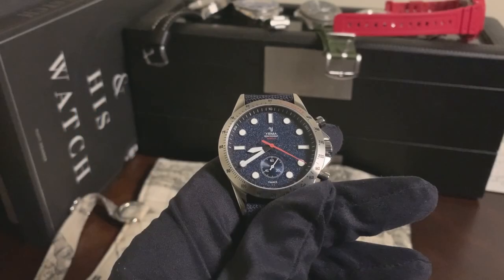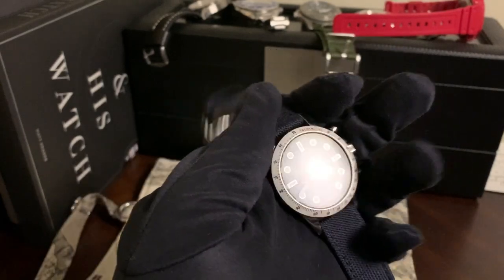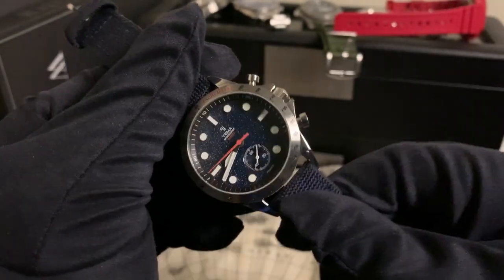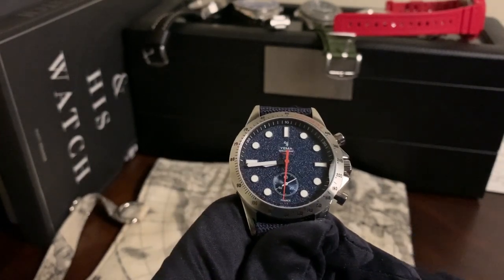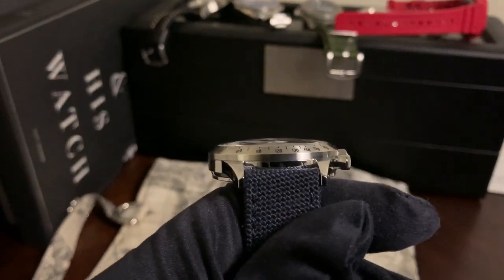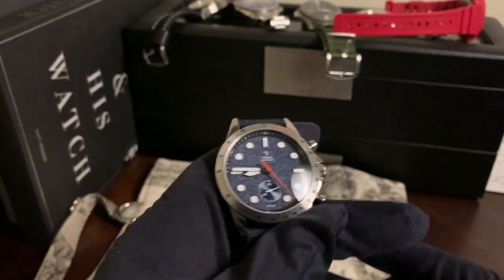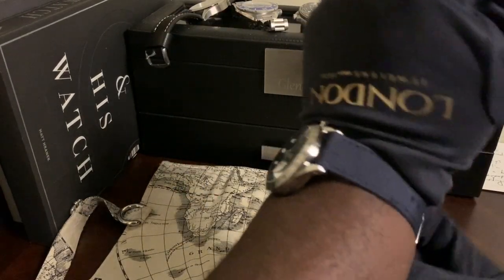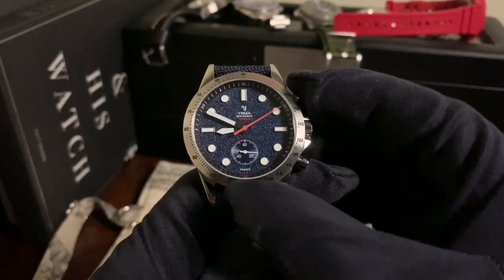Yema Watches Spacegraf Zero-G - Review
Review of the:
Yema Spacegraf Zero G - $399.00
Epson Cal-YM90a (Tuning Fork) Chronograph Movement
39mm Wide
44mm Lug to Lug
13mm Thick
19mm Lug Width
100m Water Resistance

Special thanks goes out to The Budding Watch Enthusiast for lending us this watch for review.